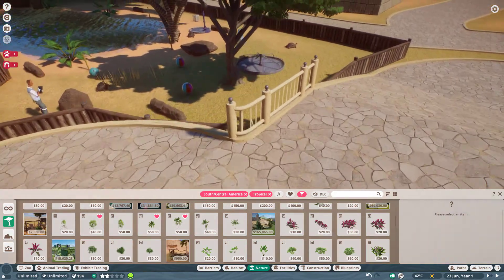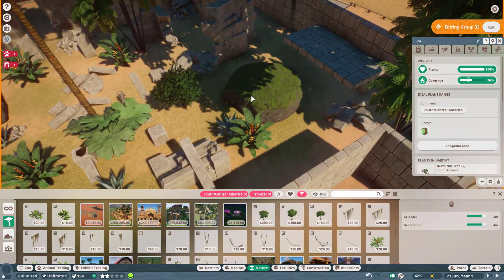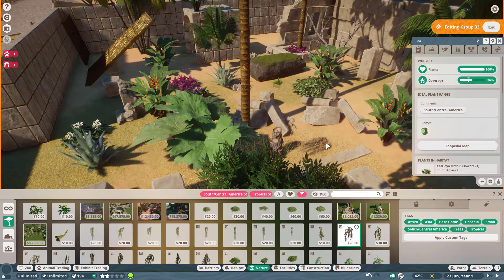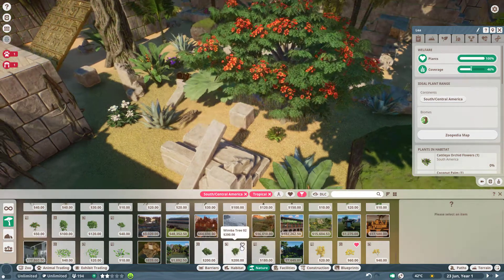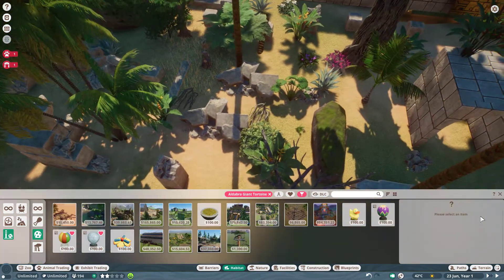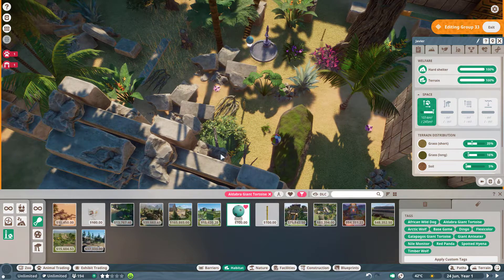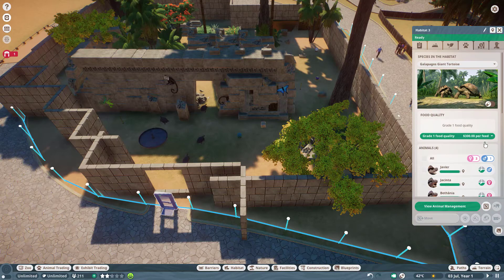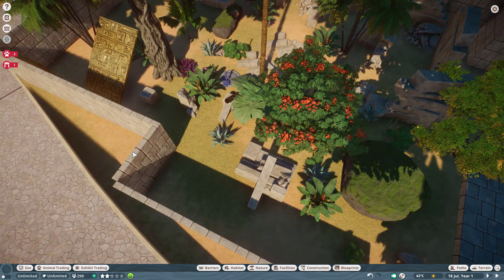Galapagos tortoise habitat / BNZ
today guys we are gonna do a second habitat mostly a temple for our galapagos tortoise